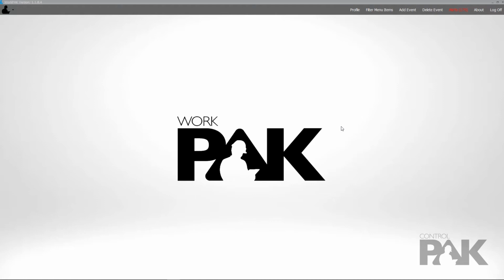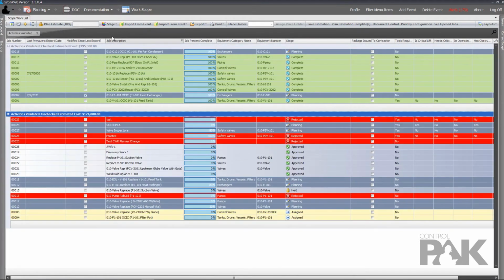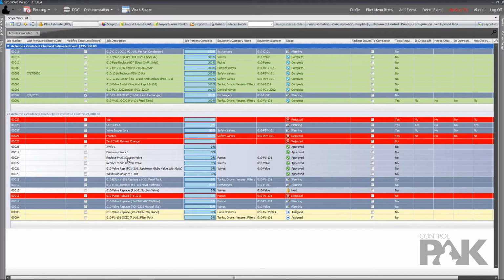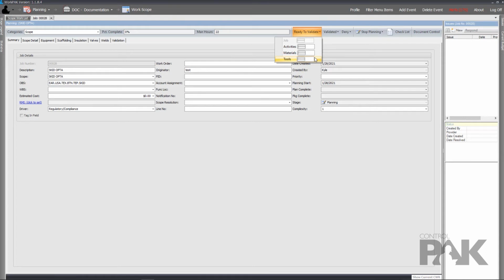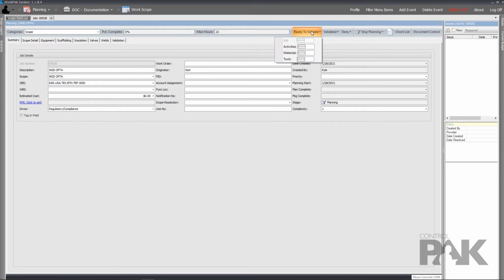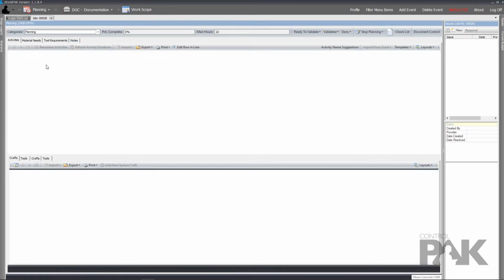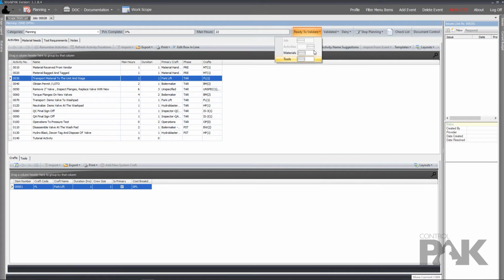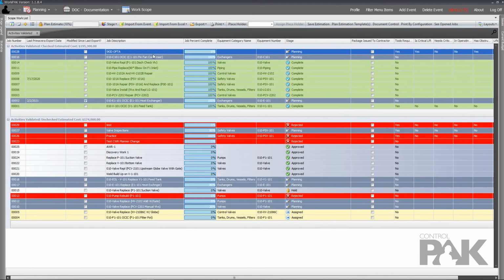Multi Stage Validation in WorkPAK | Tutorial Series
WorkPAK: Project Controls Software | Planning & Cost Tool